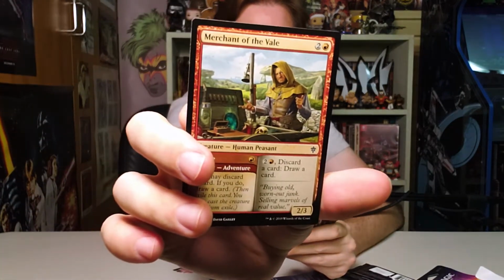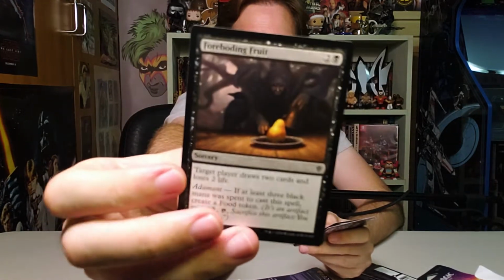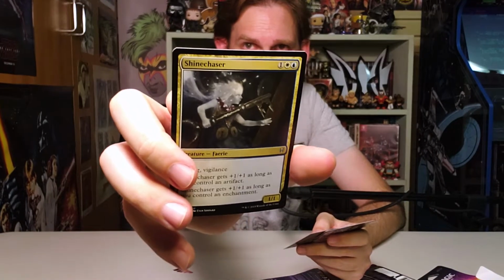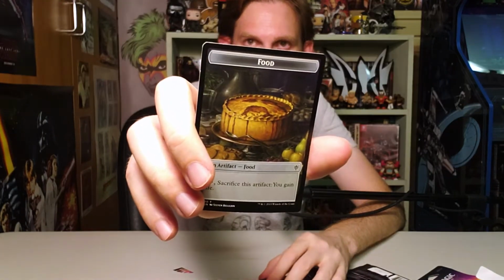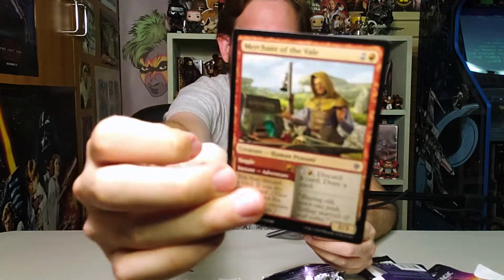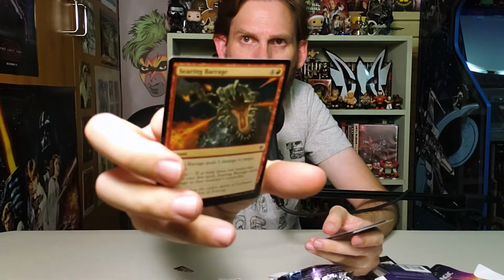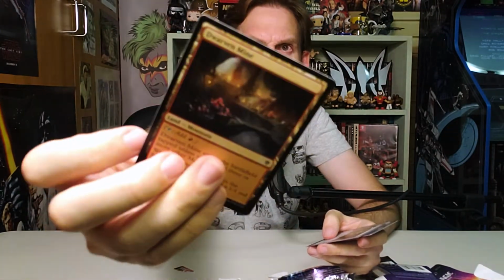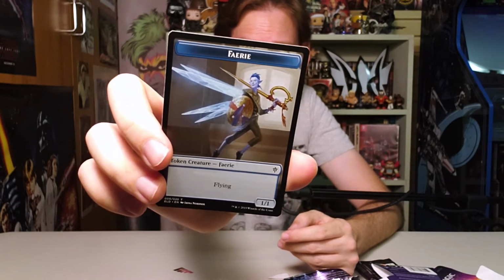Magic: The Gathering: Throne Of Eldraine Booster Packs #2 Unboxing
Scott unboxes Magic The Gathering Throne of Eldraine Booster Packs #2. Magic gathers and then gets boosted? It's so real!

Unboxing toys! Unboxing Cards! Unboxing action figures! Unboxing toy guns! Unboxing play sets! Unboxing costumes! Unboxing to the EXTREME! Scott is going to unbox everything in the world!

Magic: The Gathering: Throne Of Eldraine Booster Packs Unboxing